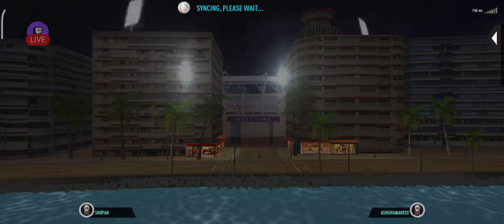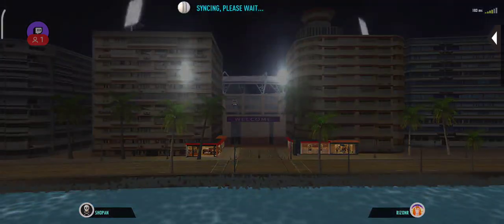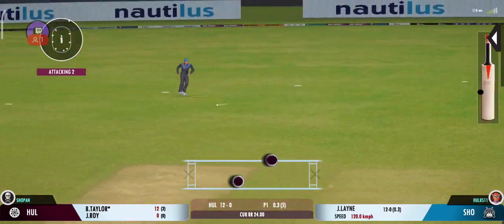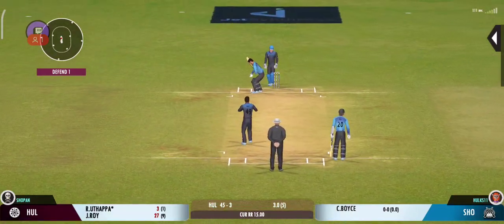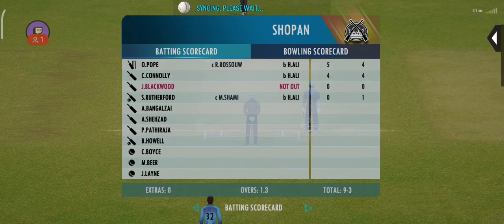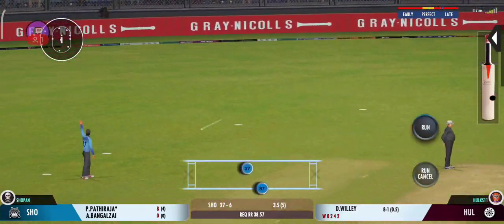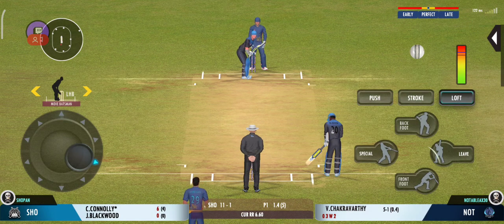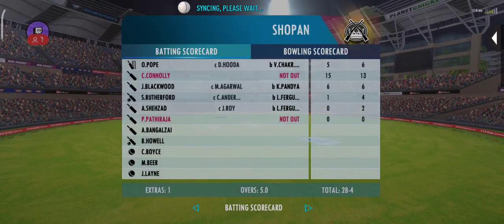Pakistan vs Australia highlight 2023!!!! Real Cricket 22!!!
Playing Real Cricket 22!!!
Pakistan vs Australia ICC World Cup 2023
Pakistan vs Australia ICC Men World Cup 2023
Pakistan vs Australia ICC Cricket World Cup 2023
Pakistan vs Australia ICC Cricket Men's World Cup 2023
Pakistan vs Australia Real Cricket 22